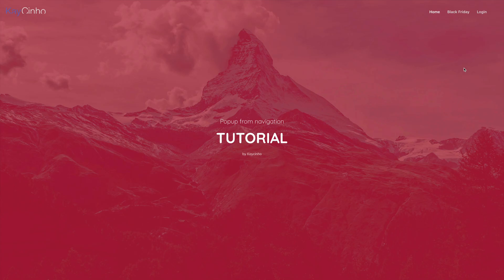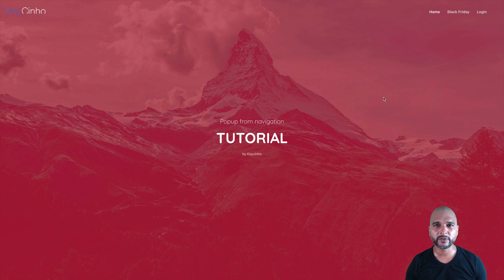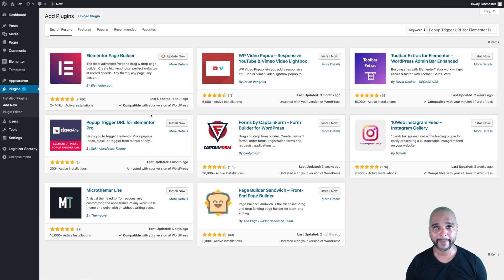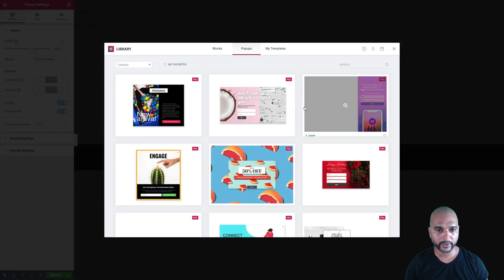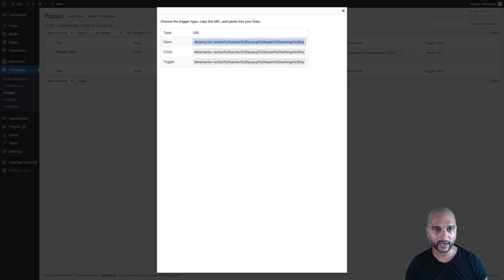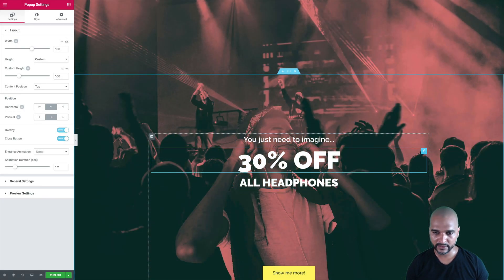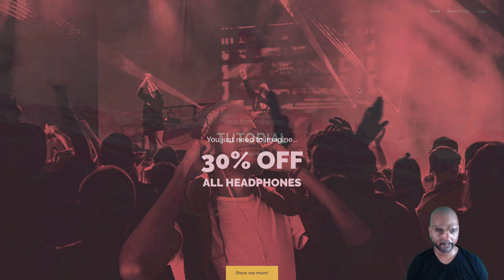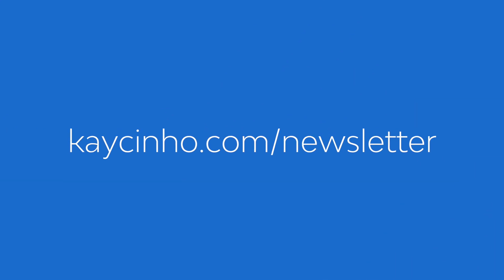Trigger Elementor Popups From Any Navigation Item Tutorial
In a previous episode, I've already shown you how to trigger Elementor Popups from the header, more specifically from a button in the header, but today I'm going to teach you how to to trigger an Elementor Popup from any navigation item. By combining Elementor Pro and a simple plugin, you'll be able to master triggering Elementor Popups from the navigation.

Don't forget, it's time to invest in YOUR success!